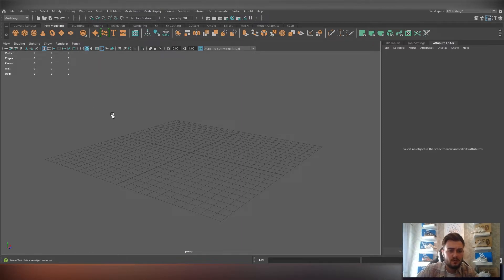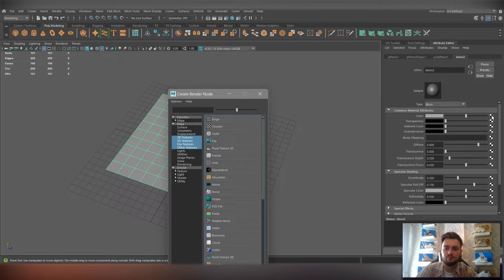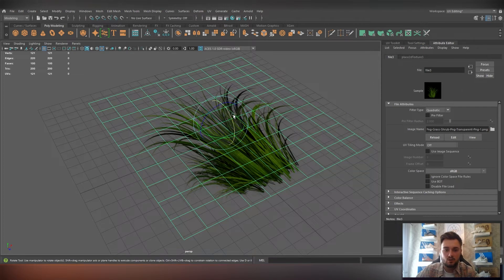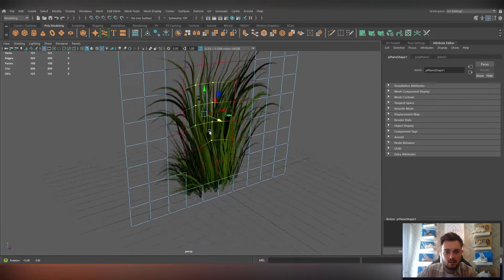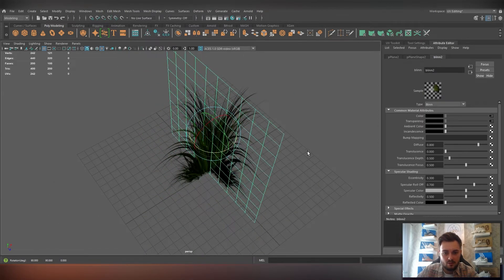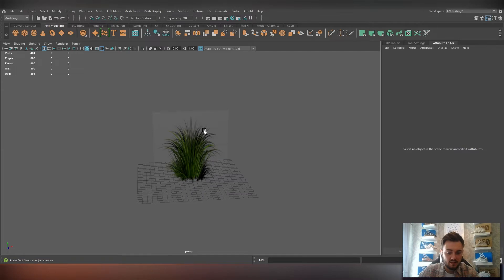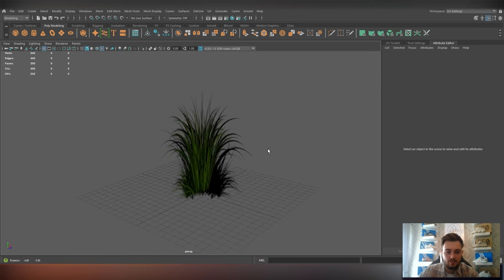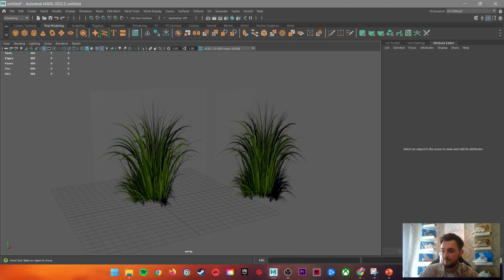Maya - Creating Low Poly Foliage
This tutorial in Maya 2022 looks at how you can create the illusion of foliage whilst using a low number of polygons.